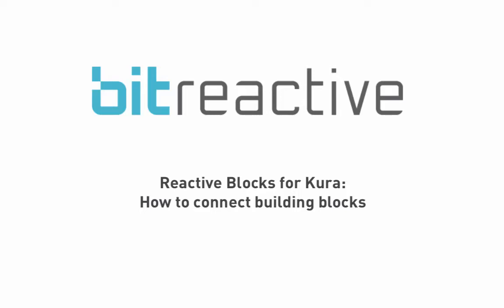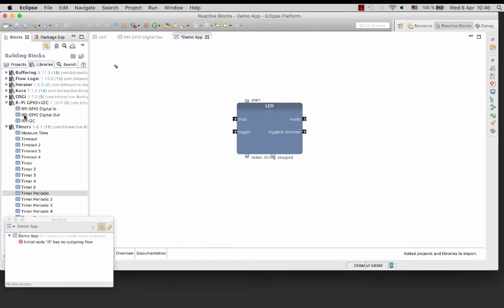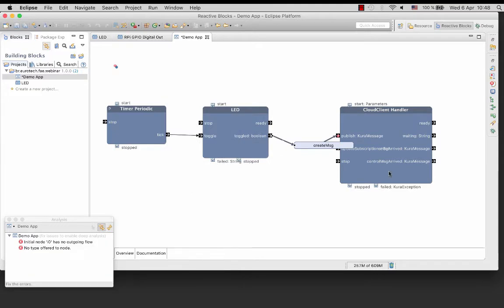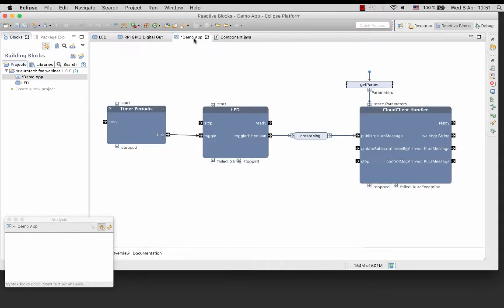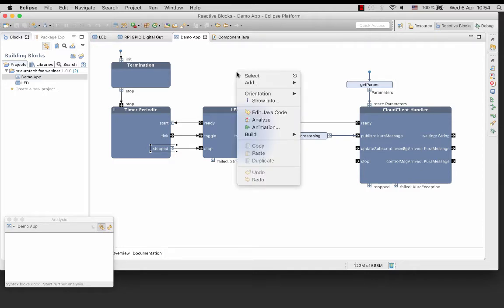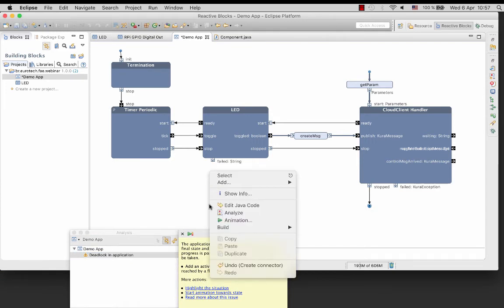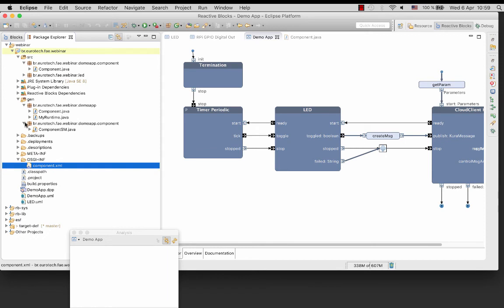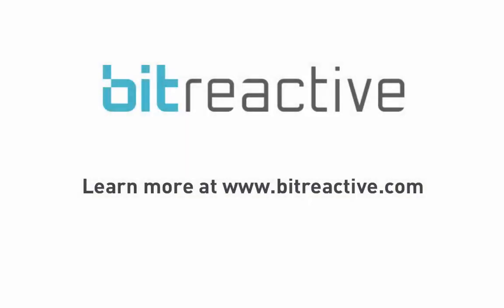Reactive Blocks for Kura: How to connect Building Blocks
This tutorial shows you how you connect building blocks to build a Kura application that sends sensor data to the cloud. The application runs on a Raspberry Pi and can be installed, started and stopped from the Kura web-console.
Kura is a an Eclipse project that provides a set of services that runs on the Equinox OSGi IoT framework. to see how you can get Reactive Blocks for Kura and build your first Kura applications